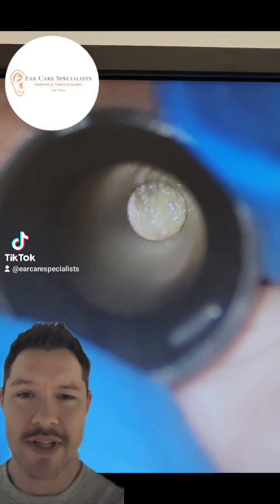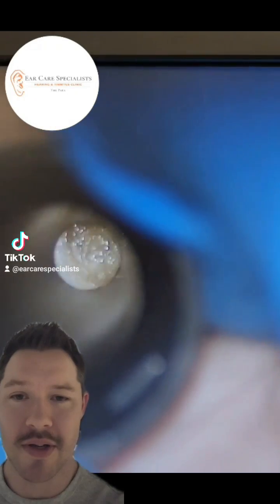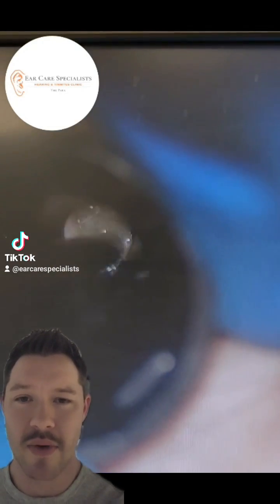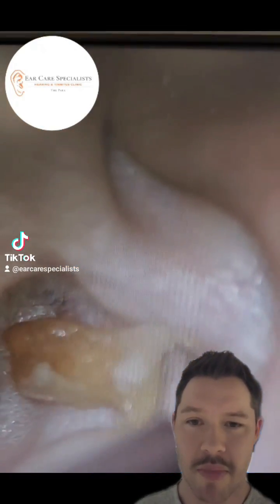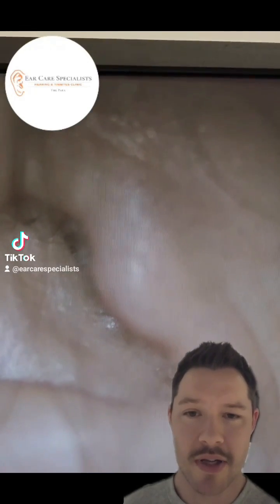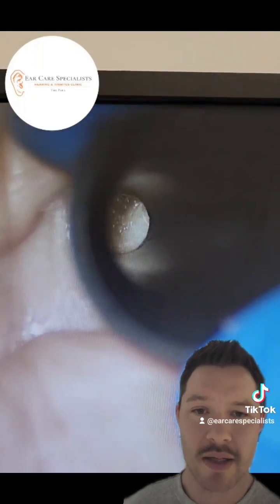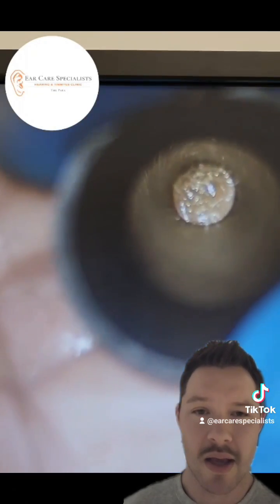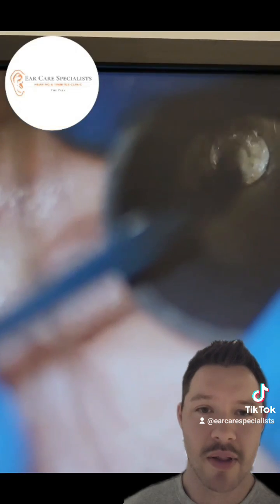Huge wax plugs wrapped in skin removed from ear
Huge wax plugs wrapped in skin removed from ear using microsuction under an ENT microscope.

Dr. Jeff Davies | Expert Audiologist
Director of Ear Care Specialists, Nottingham.